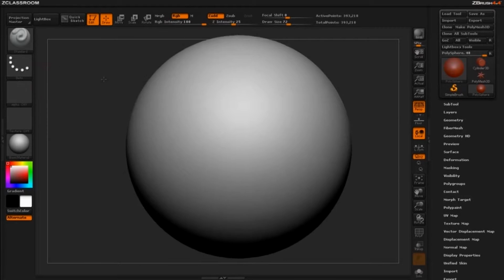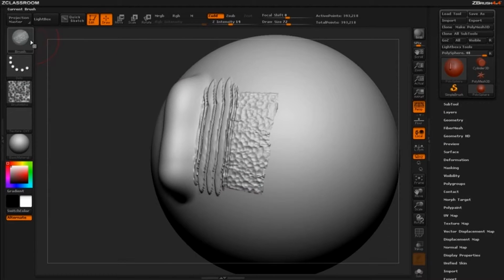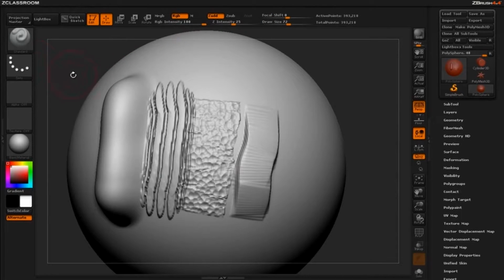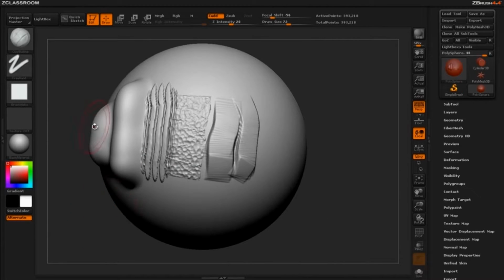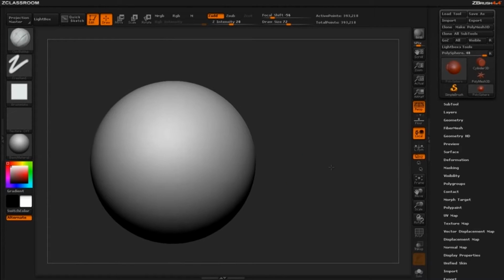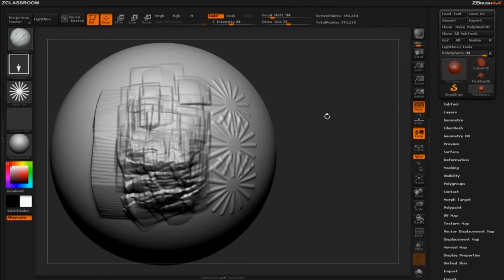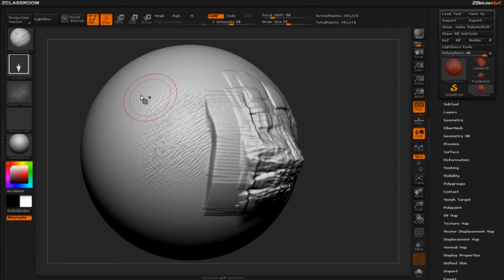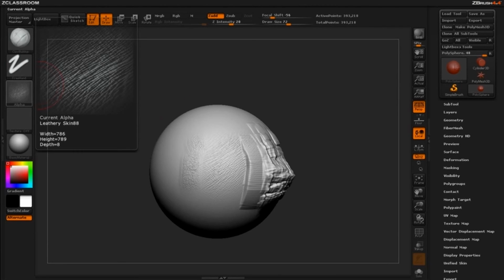CGI 3D Tutorials : Zbrush Strokes And Alphas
Strokes and Alphas will play an important role in the appearance of your movements on your digital clay inside ZBrush.